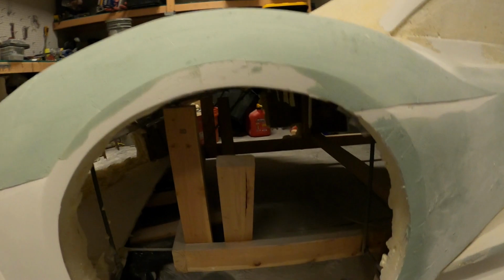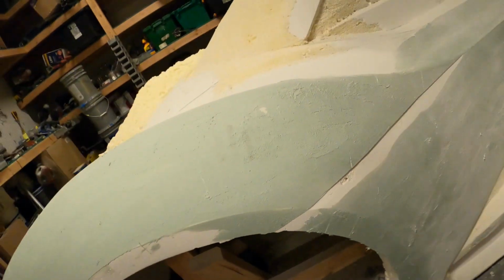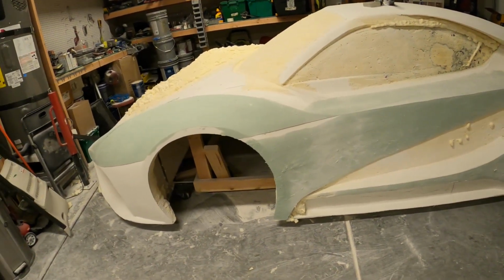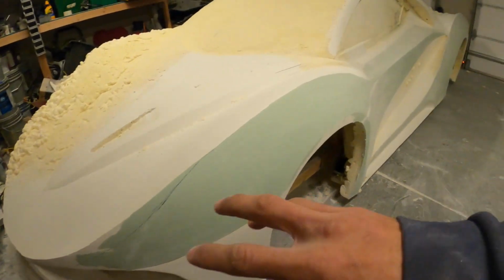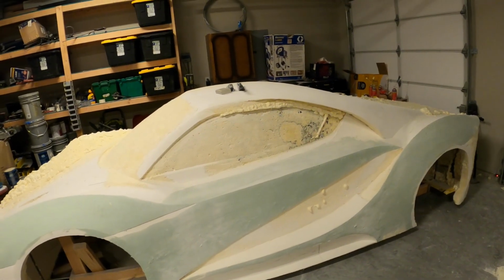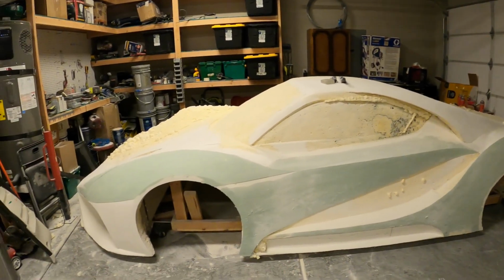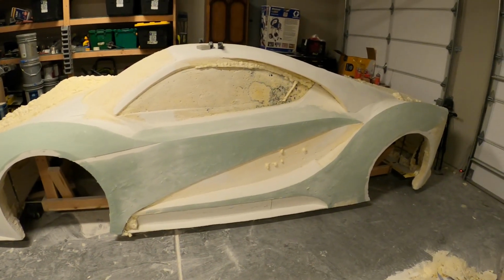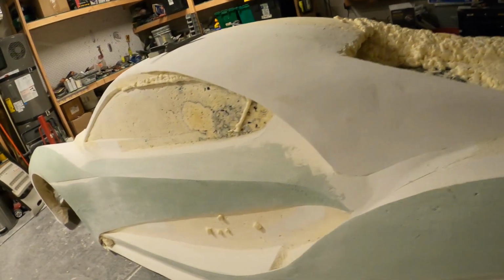BUILDING A SUPERCAR FROM SCRATCH! First update on the Spectra S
First vlog of the channel! Building a custom supercar from scratch using expanding foam to make the form for the body! company name is Spectra Motors. This is the model S. Spectra S coming soon!! Don't forget to check out and follow the Instagram page! @spectra.motors

This will be a full custom body, along with the fame and interior.